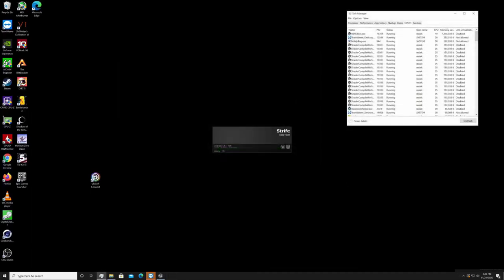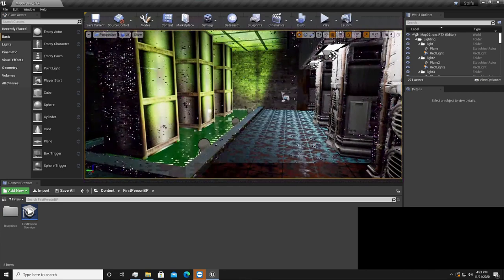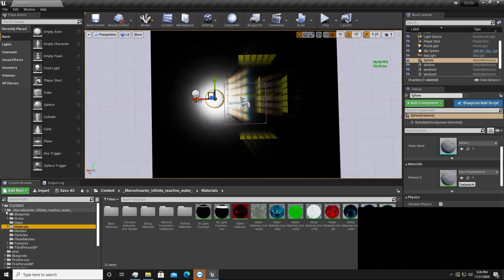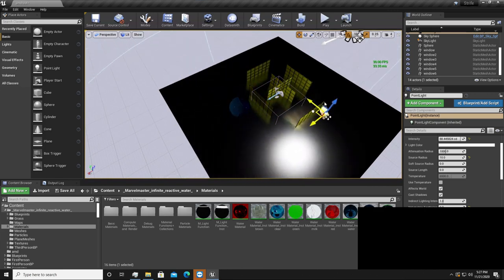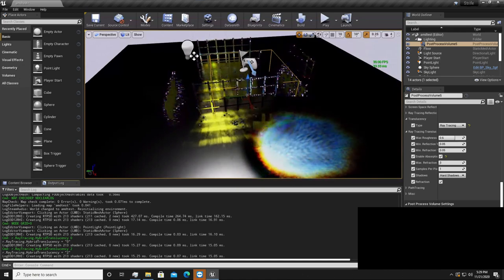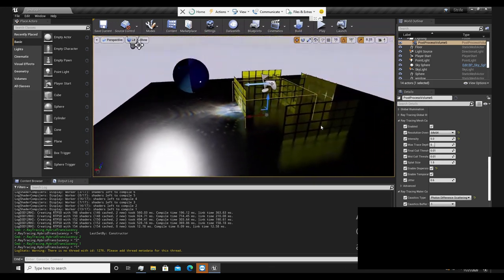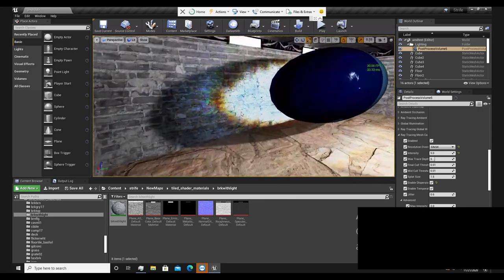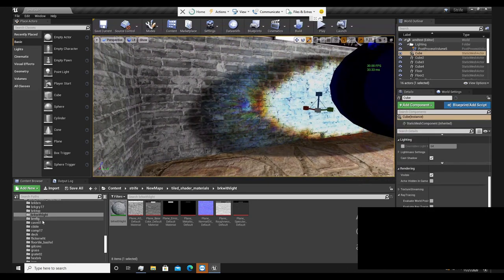How does the AMD Radeon 6800 handle Strife RTX / UE4 NvRTX_Caustics ?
a big thank you goes out to Wendell from Level1Techs for letting me remote in to this computer! i wouldn't be able to do this without your help! hopefully more things like this will happen in the future!

i am completely willing to work with whoever i need to so i can get perfect compatibility across all ray tracing hardware for Strife-RTX and the Unreal Engine.